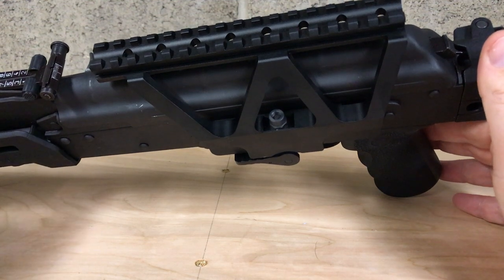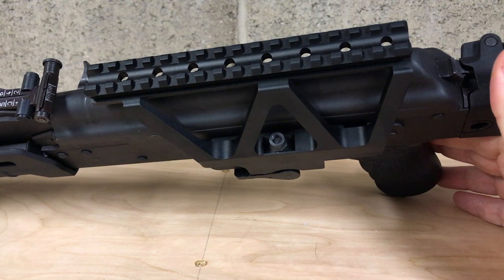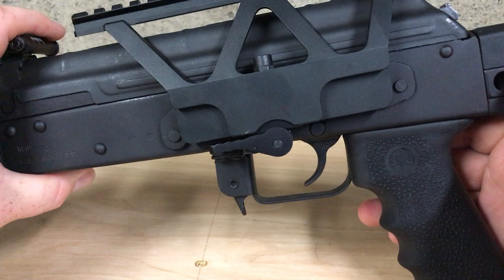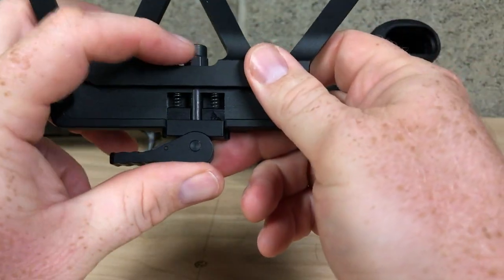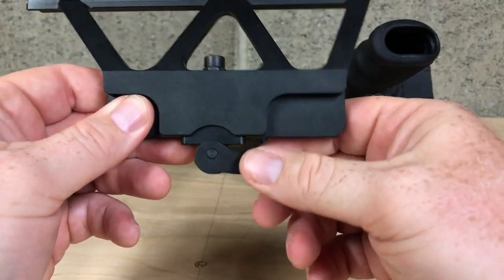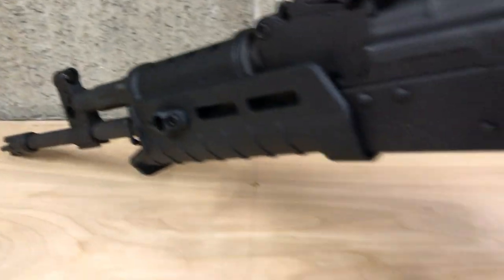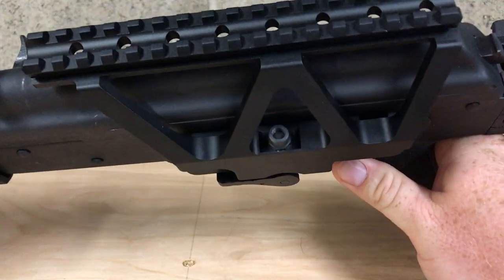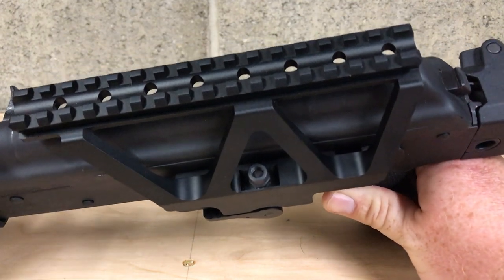TackSport Scope Rail Mount for the AK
Short review of the TackSport Scope Rail Mount for AK style rifles.